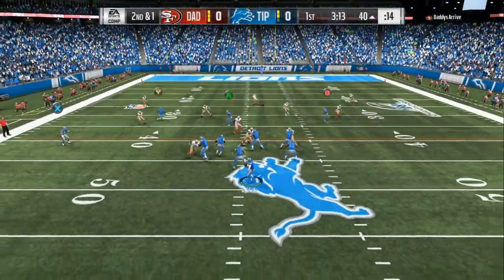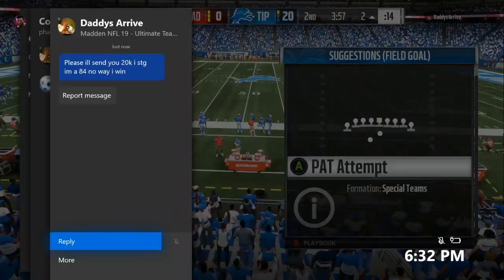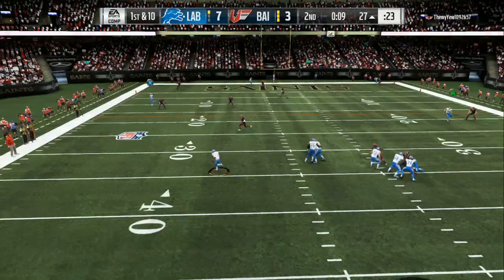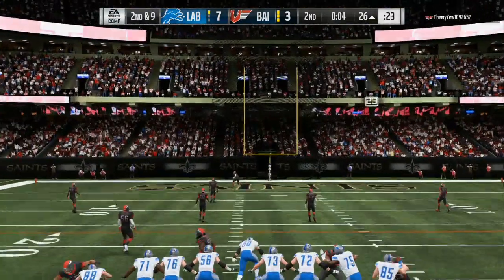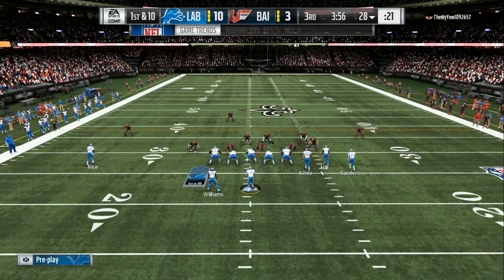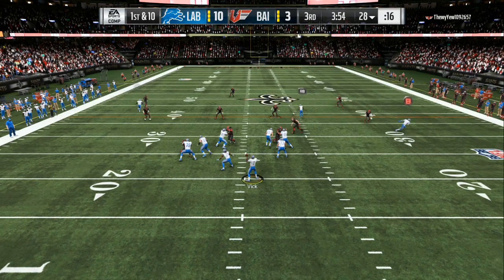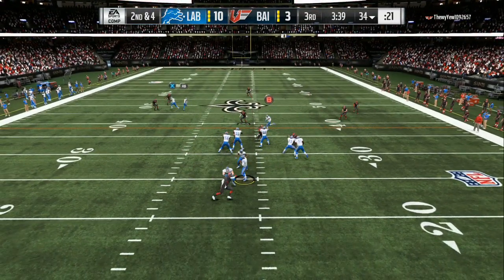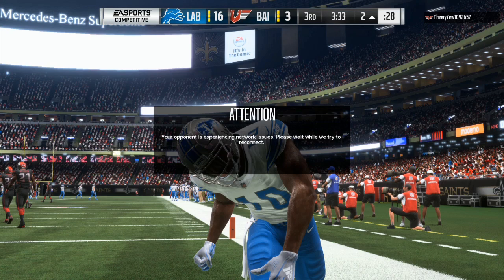SMART MADDEN 19 OFFENSE TIPS:: READ DEFENSES BETTER PT1